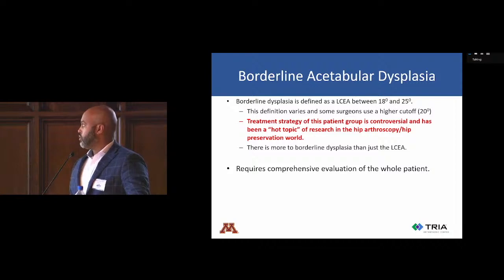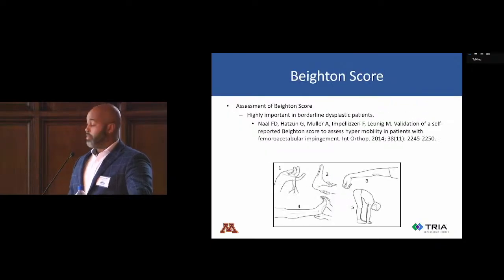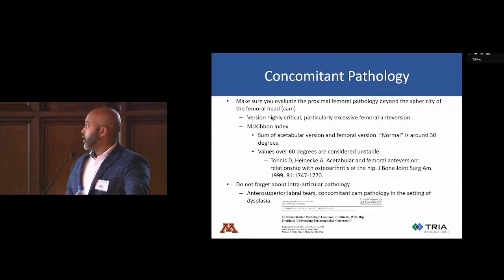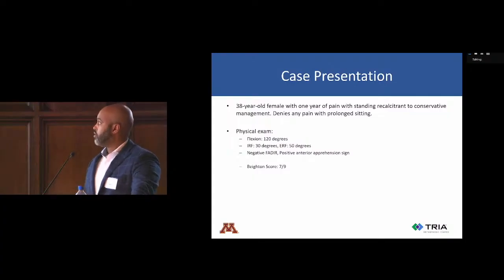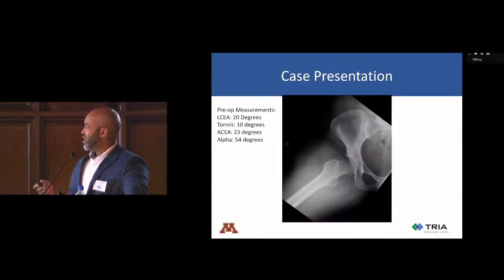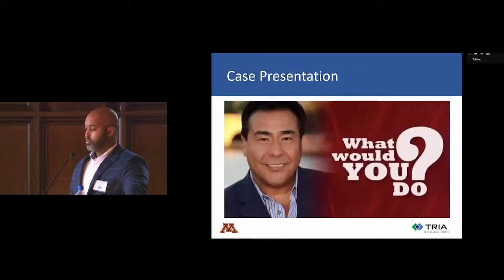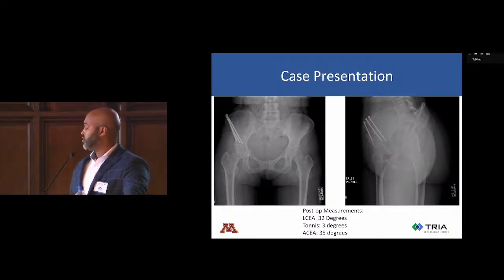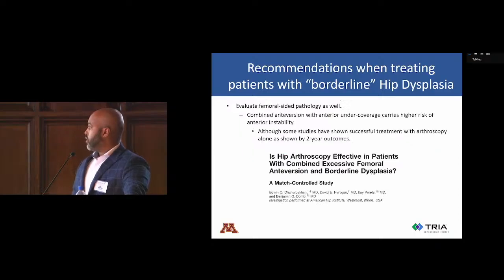Dr. Mahad Hassan Discusses Surgical Treatment of Borderline Dysplasia: When is a PAO Needed